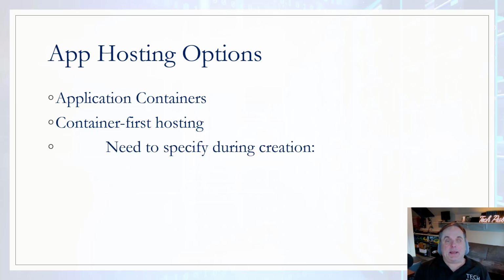02 13 AZ-900 Exam Prep Describe application hosting options, including web apps, containers, VMs